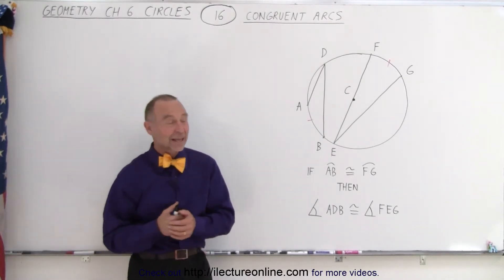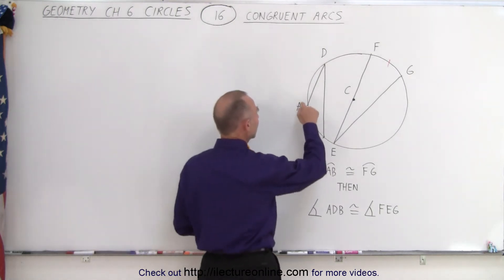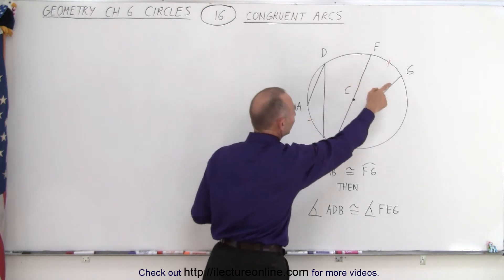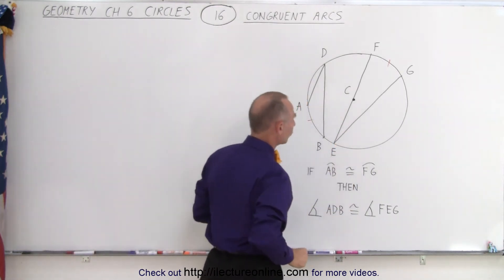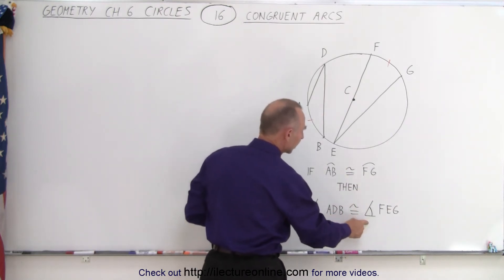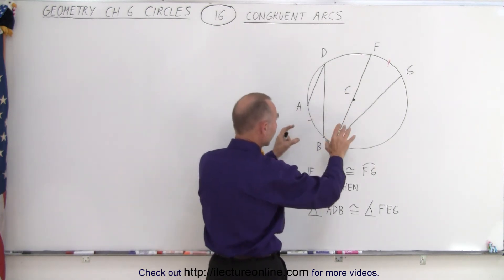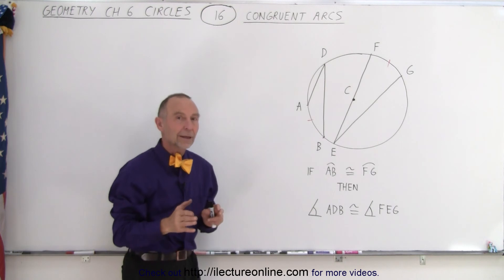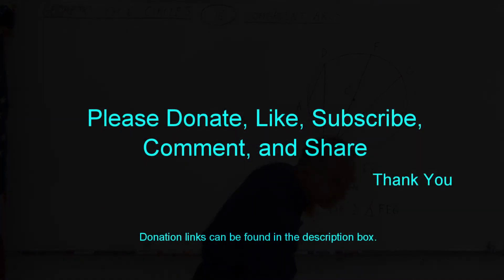Geometry - Ch. 6: Circles (16 of 39) Congruent Arcs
We will show that angles of congruent arcs are congruent.

Title search of video on other plateforms:  Geometry - Ch. 6: Circles (15 of 39) Inscribed Angle: Special Cases Calculated

Title search of video on other plateforms:  Geometry - Ch. 6: Circles (17 of 39) Inscribed Triangle, Square, Pentagon, ...